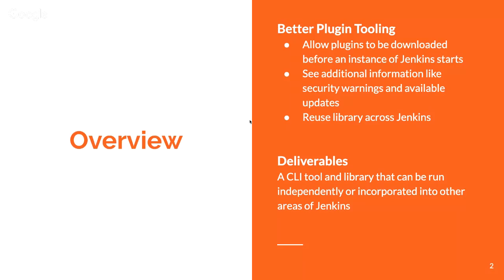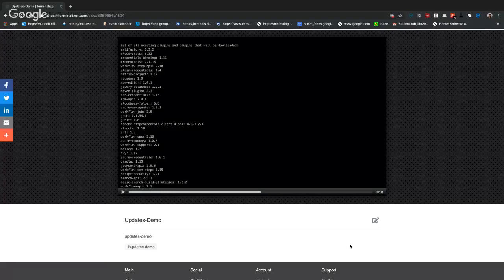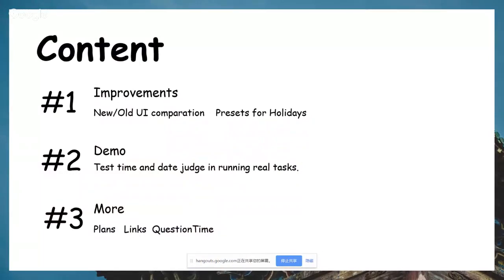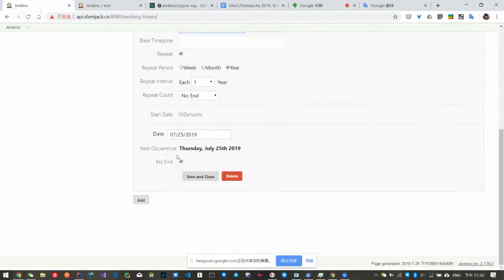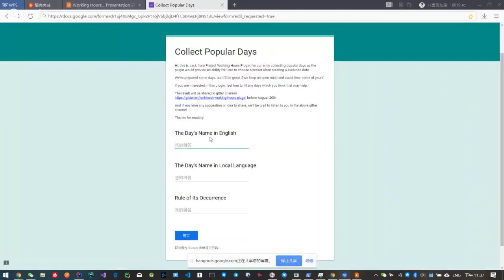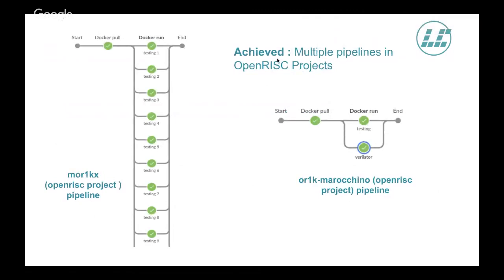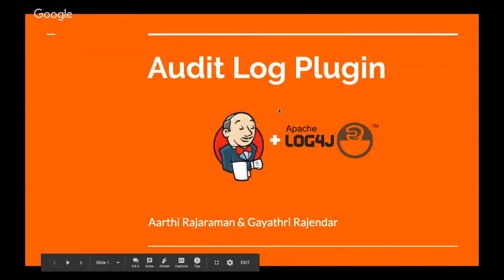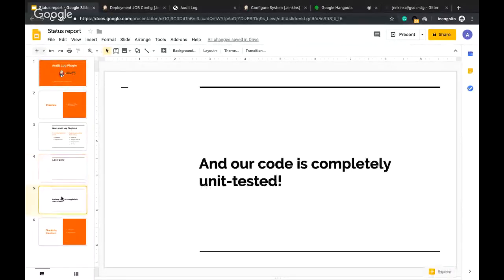GSoC/Outreachy 2019: Mid-term project demos, part 2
During this session Google Summer of Code students will present the results they achieved in their projects. This is a midterm evaluation, all projects are in progress.

Agenda:

* Natasha Stopa - Plugin Installation Manager CLI Tool / Library
* Nancy Chauhan - Jenkins Pipelines for OpenRISC (LibreCores CI)
* Aarthi Rajaraman, Gayathri Rajendar - Audit Log Plugin
* Jack Shen - Working Hours Plugin - UI Improvements